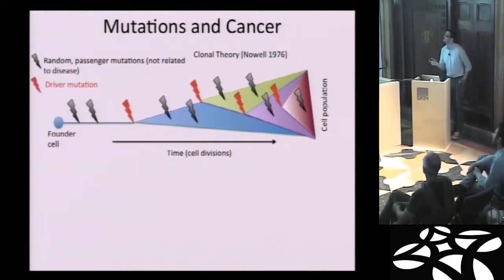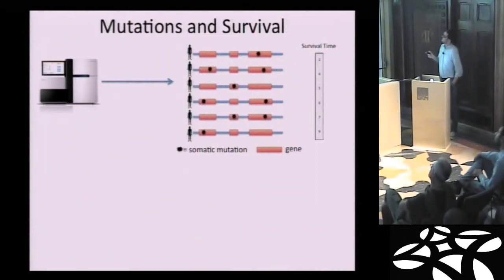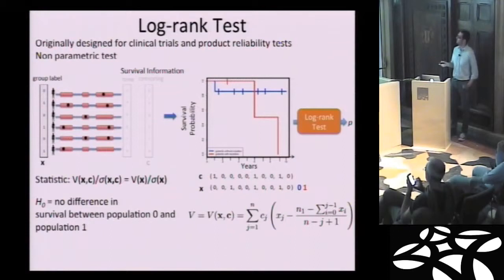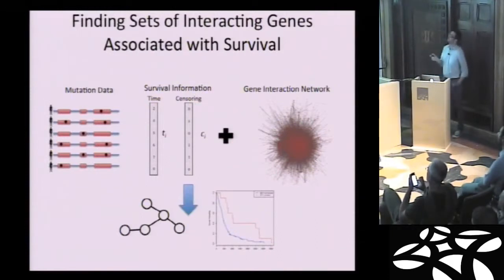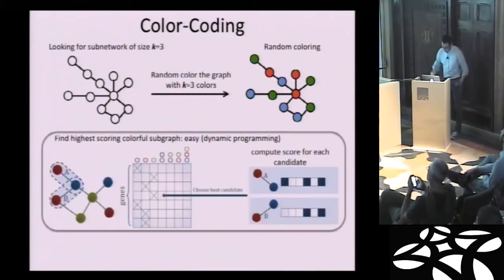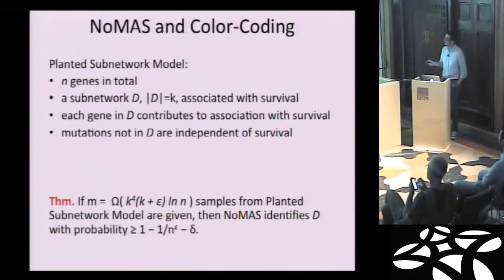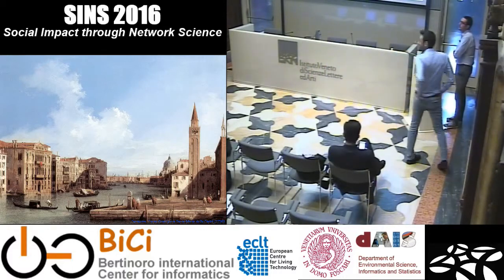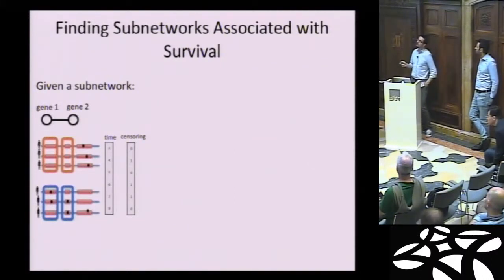Fabio Vandin: Algorithms for Network Analysis of Cancer Mutations